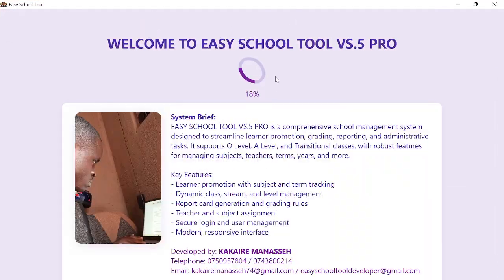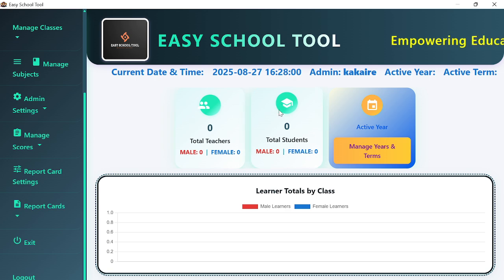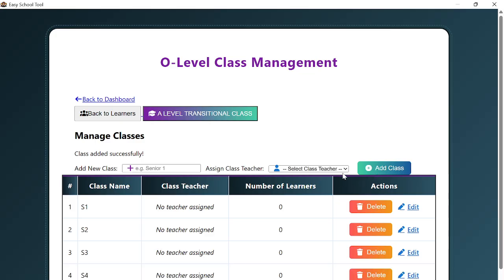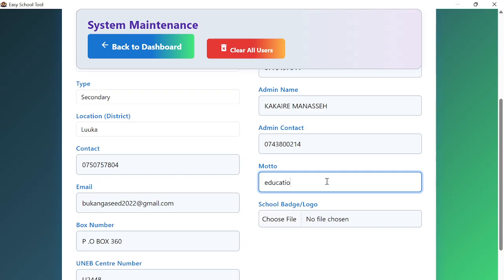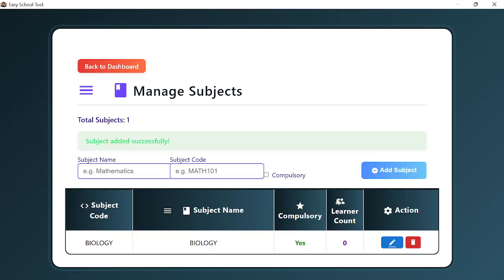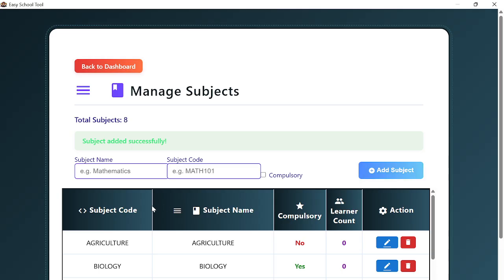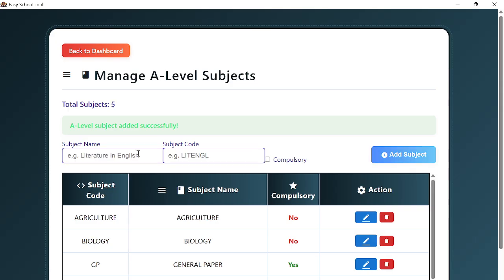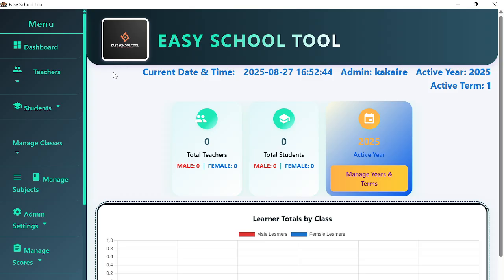How to set up Easy school tool system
click to download installation file